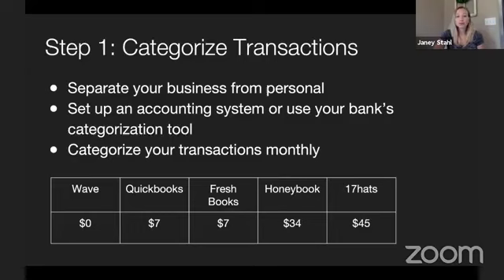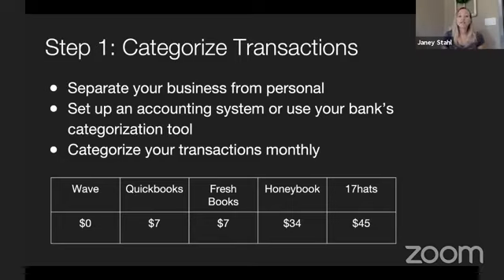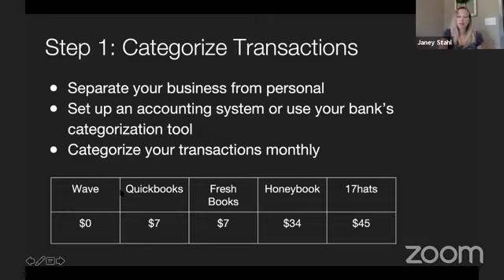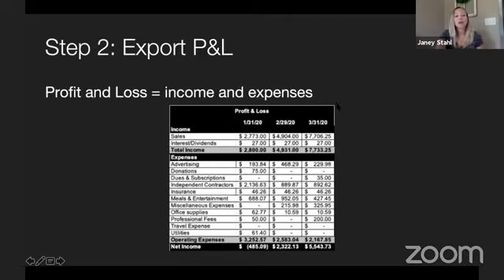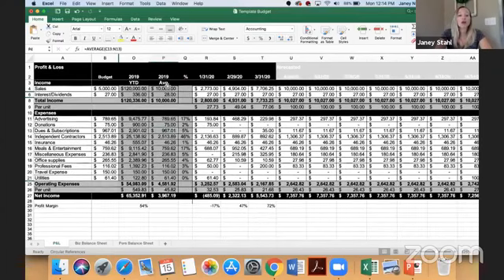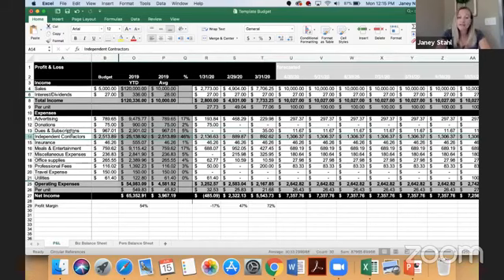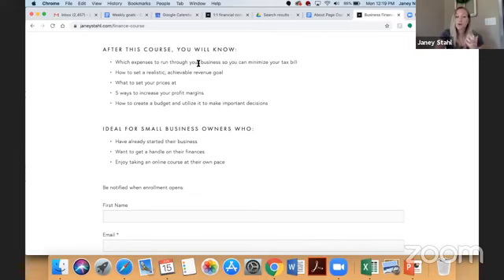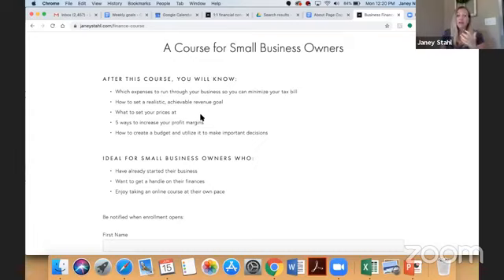How to Create a Budget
Why a budget is helpful, which accounting system I recommend, which tax-deductible expenses you can run through your business, and other budgeting tips. To build a stronger financial foundation for your business, sign up for my course